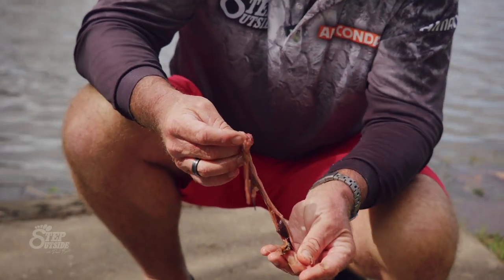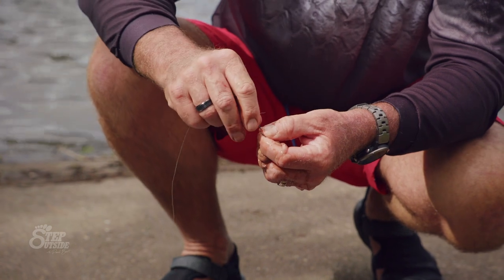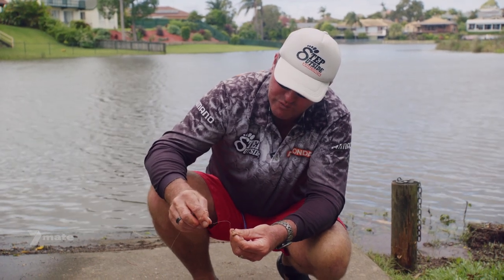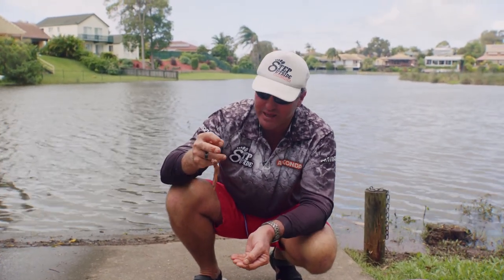Bait fishing with mullet gut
Watch as Paul Burt shows you how he presents mullet gut as bait when fishing for bream.

Mullet gut is an underrated bait among many anglers; however, anyone who has used it, knows that it's both tough and effective.

If bait fishing for the likes of bream, whiting and flathead is your thing, be sure to add this to your arsenal as it resists pickers, can be used in various sizes and puts out a vast amount of scent that fish can't resist.